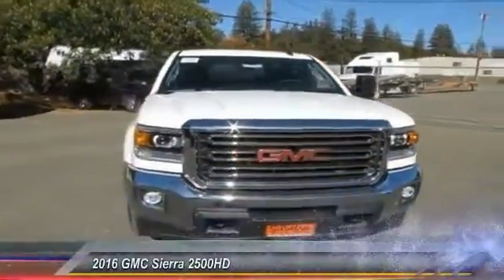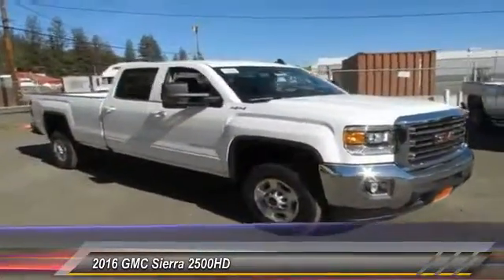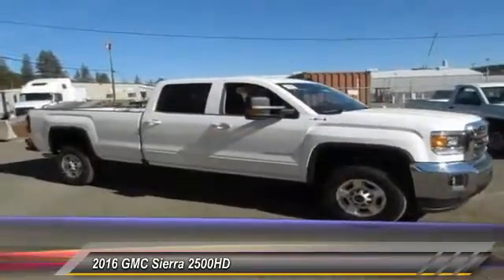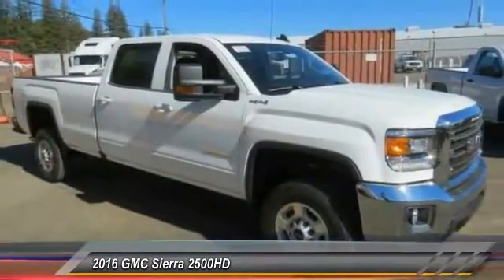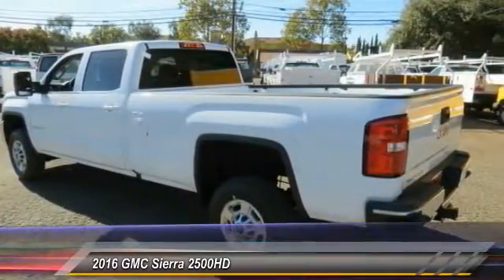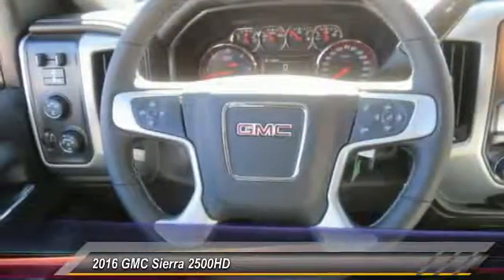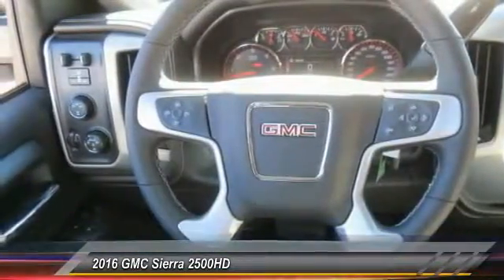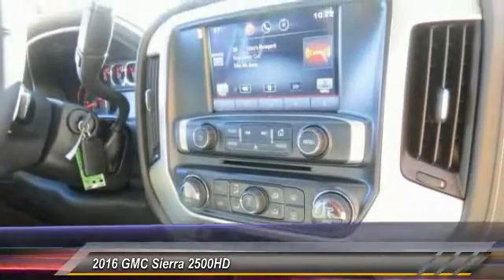2016 GMC Sierra 2500HD Live Healdsburg CA 3160852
2016 GMC Sierra 2500HD

Pick up this Summit White 2016 GMC Sierra 2500HD, available today at Silveira Buick GMC Healdsburg. Featuring Automatic transmission, it has 0 miles. This could be the one you've been searching for.